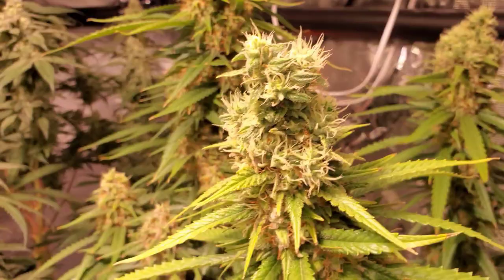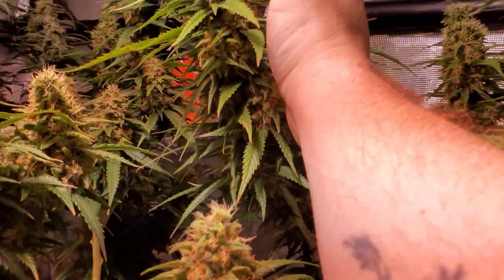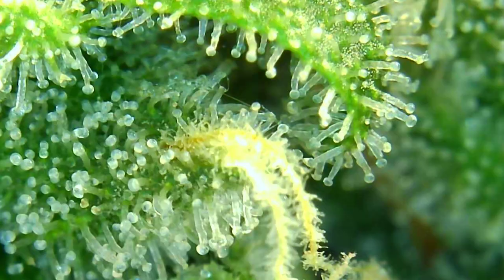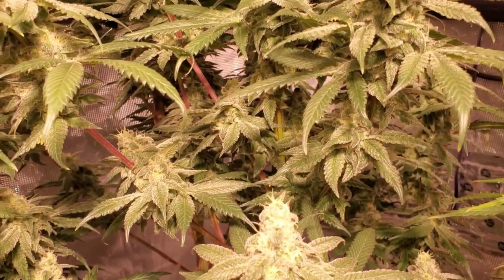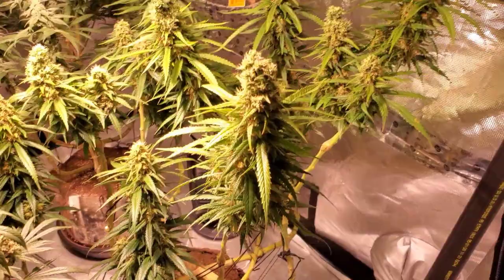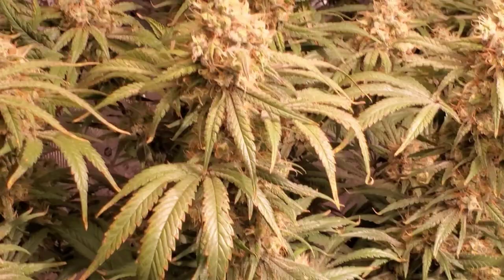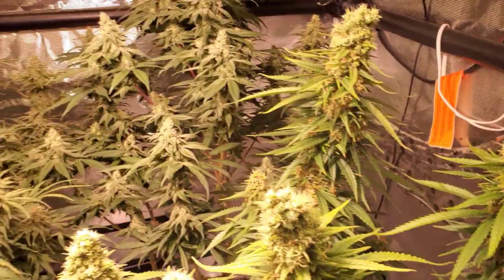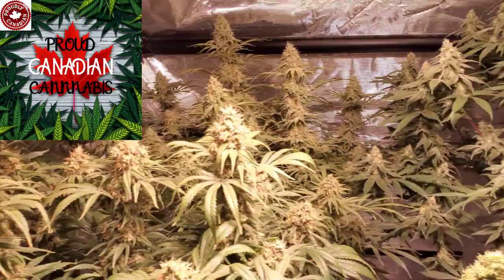Week 6 Flower Update, Fox-tailing Cali "O", Trichome Pics, Super Frosty Cola's, Time For Overdrive!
Week 6 of flower update, simple and sweet! Switch out big bud for overdrive this week and run it till flush week! Follow that 3 pound feeding schedule I keep posting in the videos! The ladies are stacking and packing on the weight now, nation! Super frosty, gorilla glue sticky nugs!

Our Cali"O"range has been exploding with new growth and natural fox-tailing on every cola! Let's hope this will be one of those THC overproducing, fox-tailing phenotypes! That we all hear about when we read about the good natural fox-tailing strains! To watch out for the GOOD foxtailing genetic strains! They can be huge weight gaining strains or pack a much higher potency than normal! Is it the white whale of fox-tailing strains! Or is it just going to grow some big funky looking cola's!?

We know that this Cali "O" was not in any temps above 76 degrees F! It has not been within 15 inches of the leds, or 20 inches from the CMH lighting! All of the normal reasons for fox-tailing is not what is causing it! Everyone of the cola's on the Cali are doing it, even the lowest ones on her!

So I think we have a 100% natural fox-tailing lady, to keep an eye on! She is a big, beautiful, funky fox! That might just finish ahead of the pack, if she is already fox-tailing the way she is!? They are all gorgeous green goddesses, covered in frost, lets take a look.